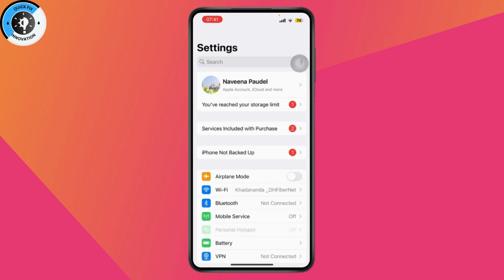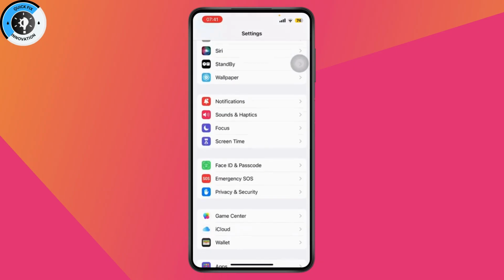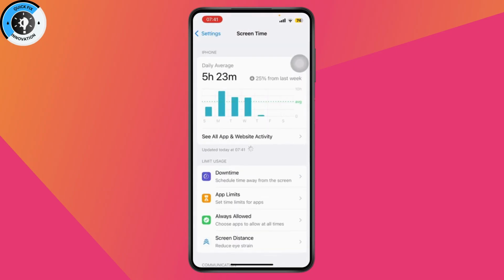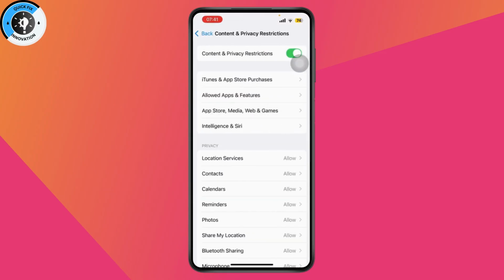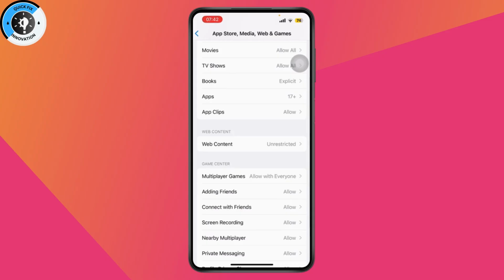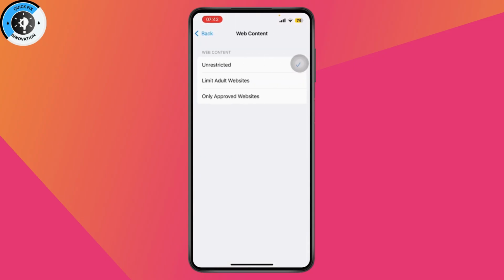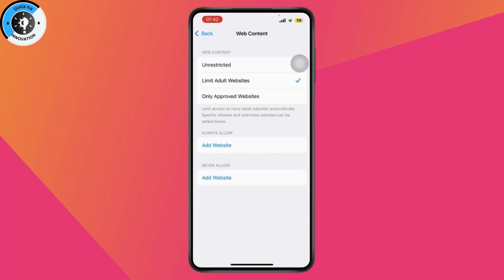How To Block Or Unblock Access To Adult Websites On iPhone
Want to control access to adult websites on your iPhone? In this easy step-by-step tutorial, you’ll learn how to block or unblock adult content using the built-in Screen Time and Content & Privacy Restrictions settings on your iPhone. Whether you're a parent or just want a safer browsing experience, this guide shows you exactly how to manage website access with just a few taps.

✅ Block adult websites on Safari
✅ Unblock or allow specific websites
✅ Works on iOS with Screen Time settings
✅ Great for parental control and privacy